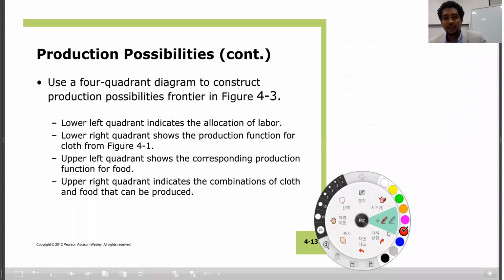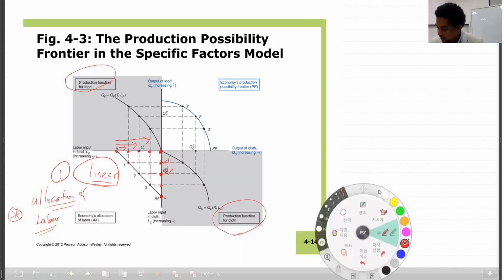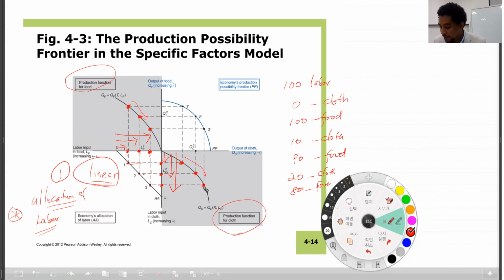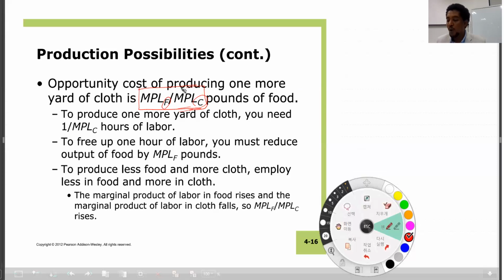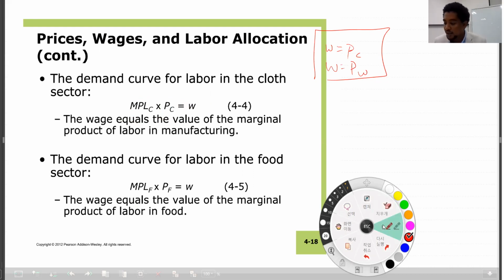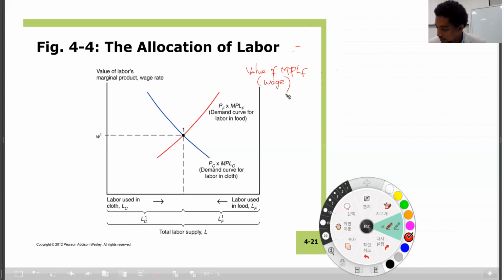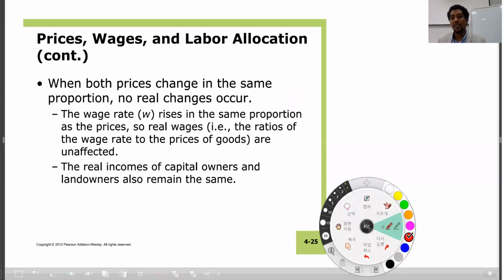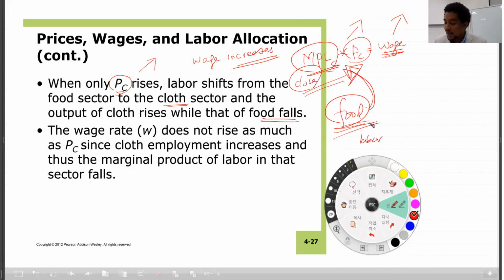Intr Trade Chapter 4 2